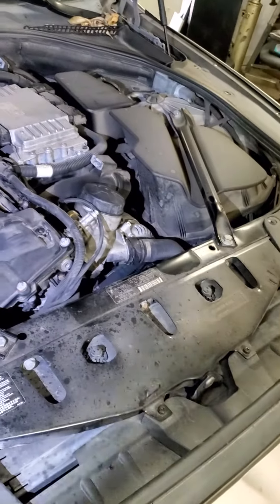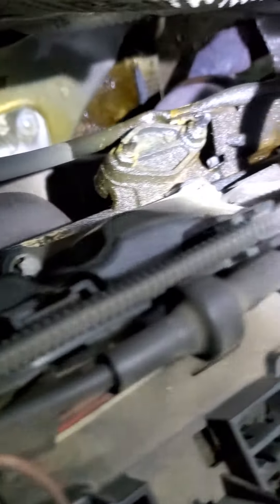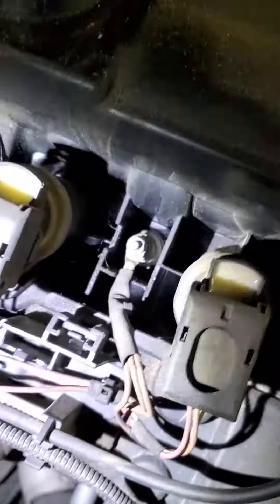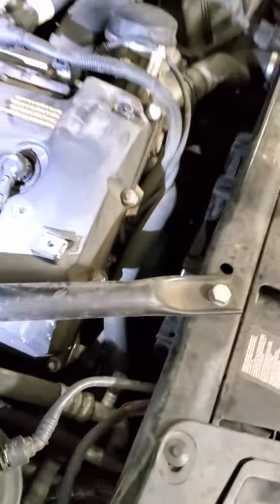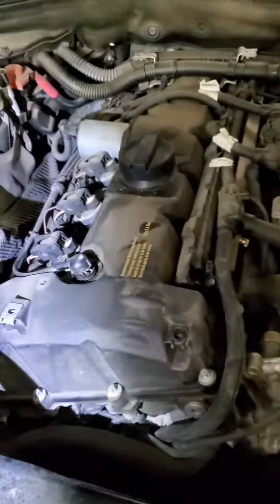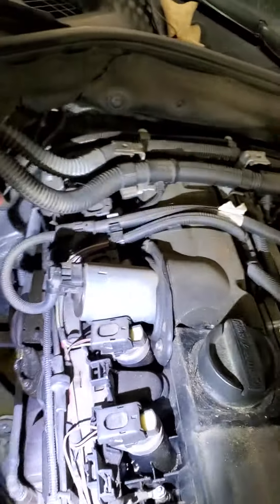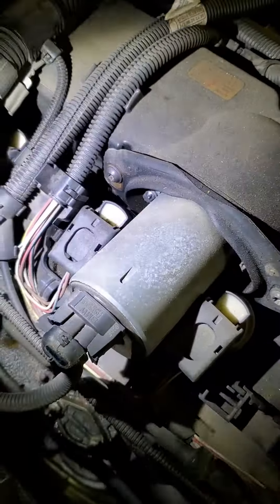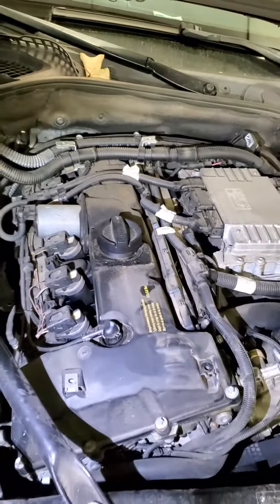2011 BMW 528i valve cover, Cam oil leak